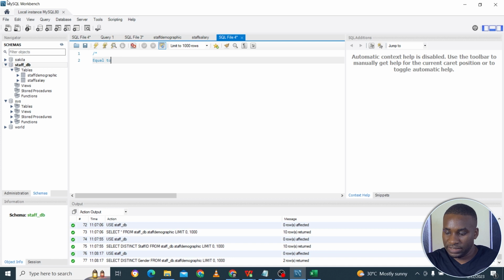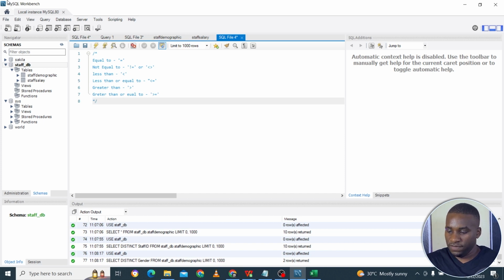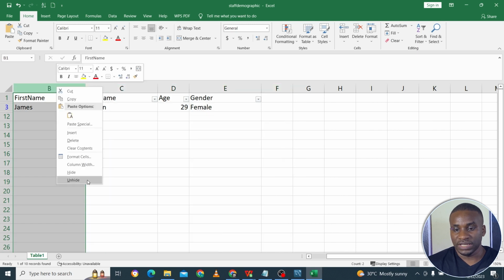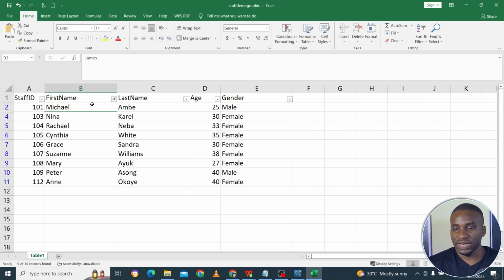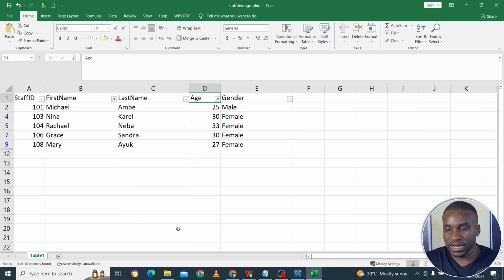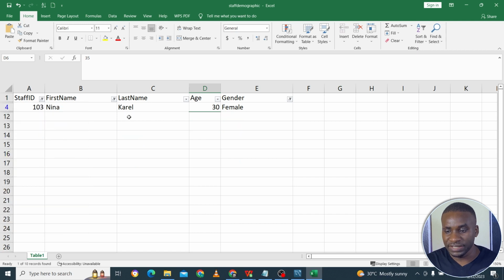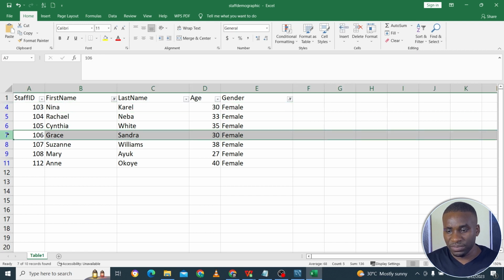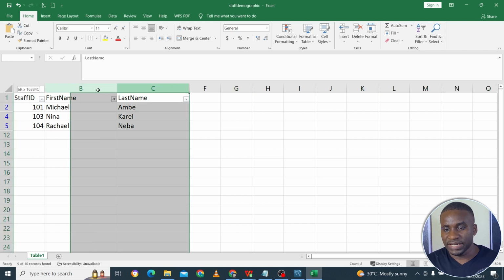Day 30 - 90 days of Analytics : The WHERE Clause